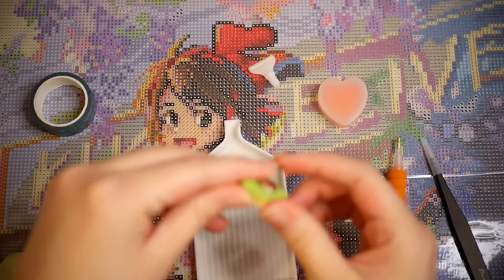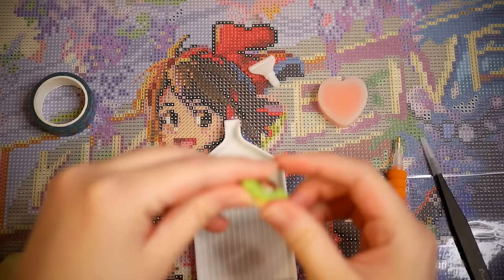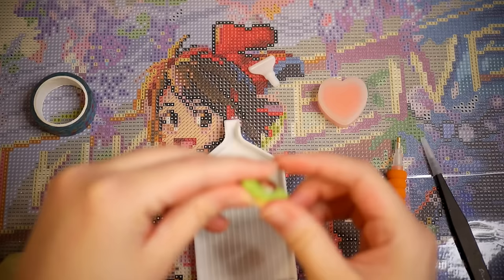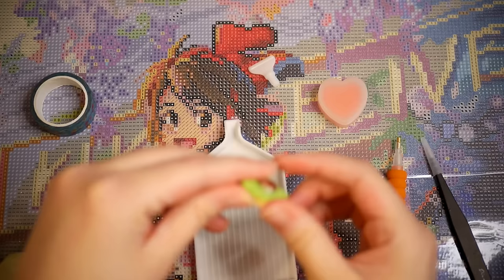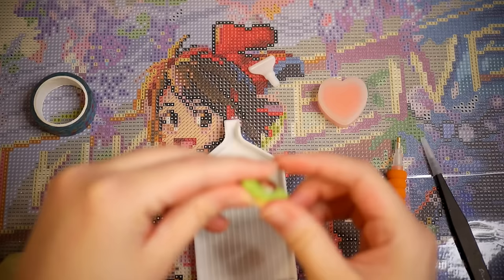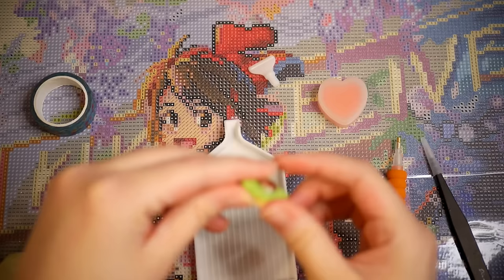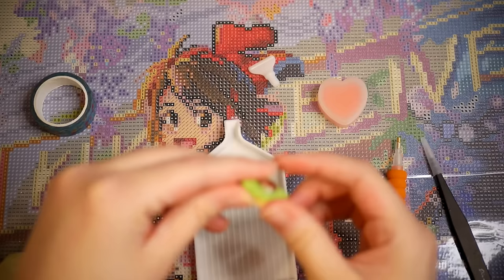Satisfying ASMR 💎 Painting with Diamonds 💎Binaural Whispers & Sticky Sounds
Kiki is here and ready to be rendered in sparkly gems! Settle in for this long craft ASMR video as I prep the painting and start applying our diamonds. Wear headphones to hear my voice move around your head!

Allison

✨ My equipment ✨
Mics: RØDE NT1-A x2
Camera: Pansonic Lumix G7
Game capture: OBS
Editing software: Sony VEGAS Pro